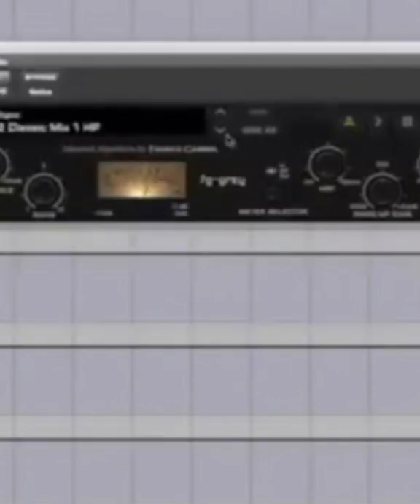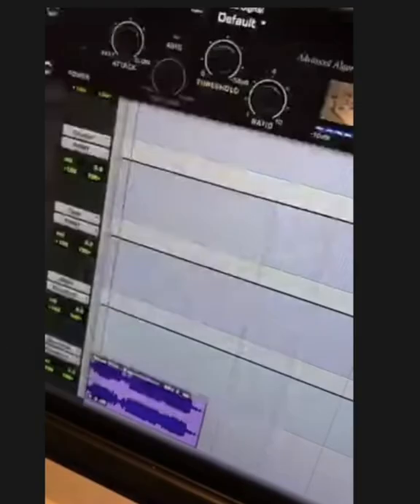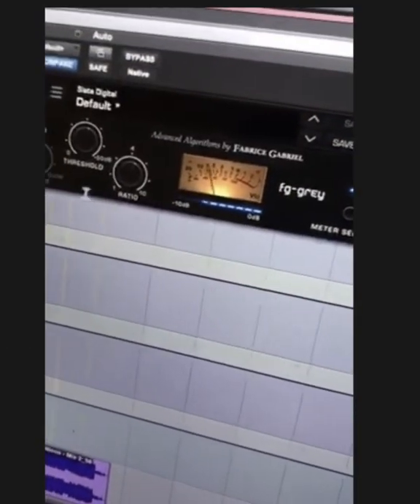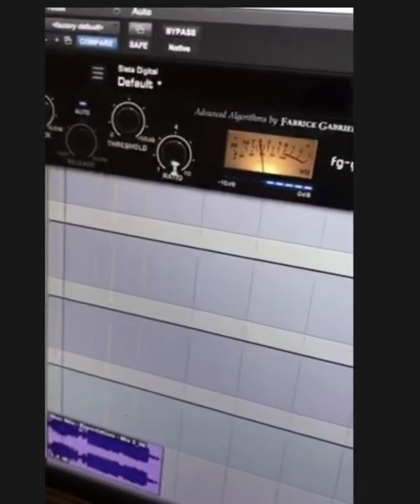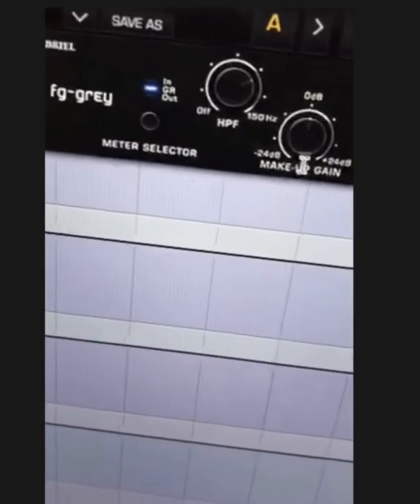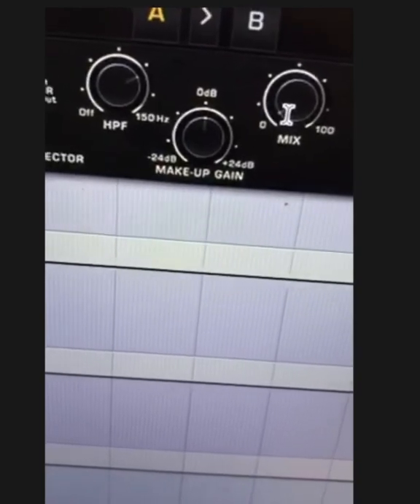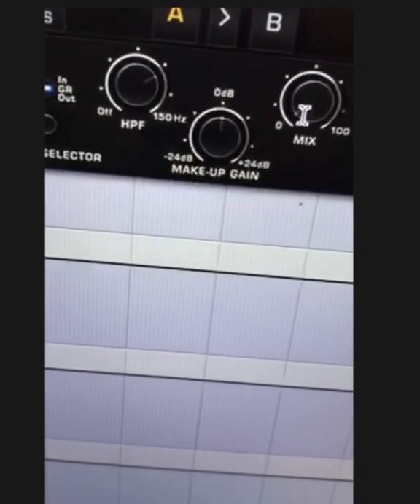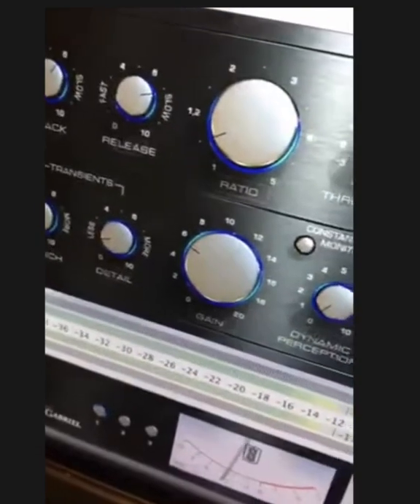Young Thug Engineer Shows Compression Secret 🤔